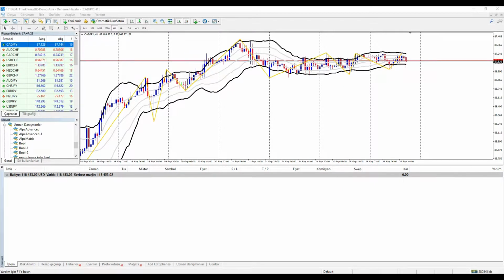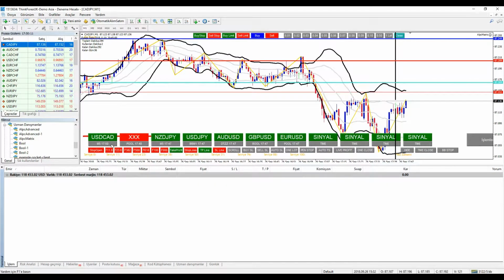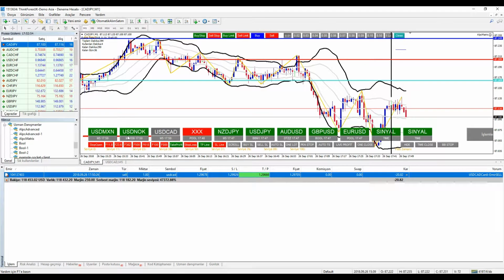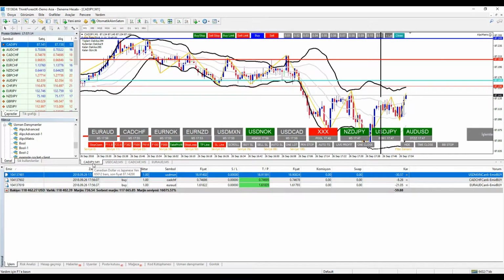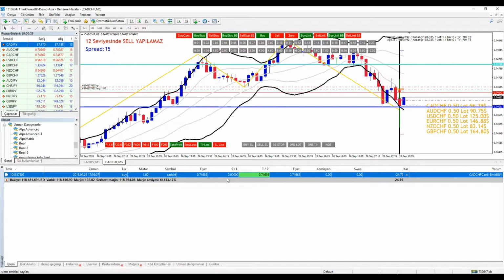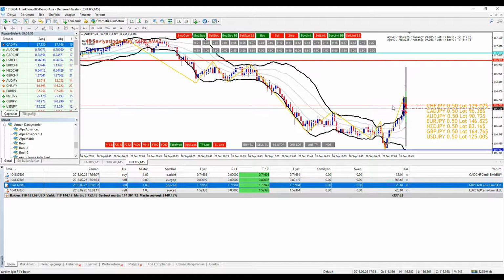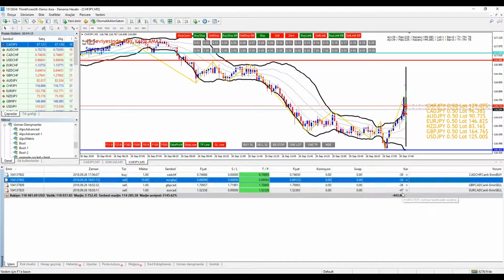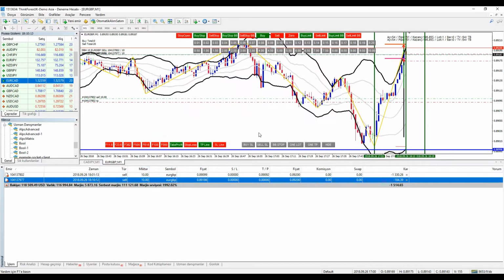Alpc Forex Matrix - Live Trades and Forex Signals ( Day Trading )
Alpc Forex Matrix provides you the best entrance opportunities for orders it depends on you to make the order after a certain time with your enhanced experiences you will get your profits just using couple of hours per day.